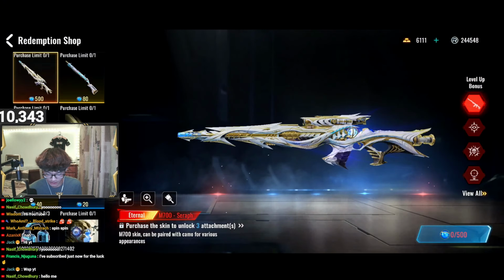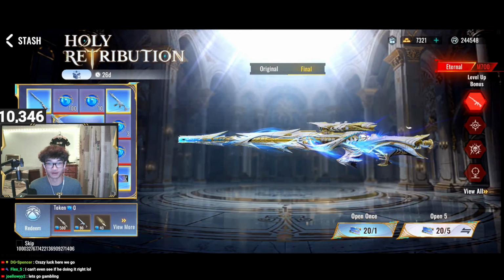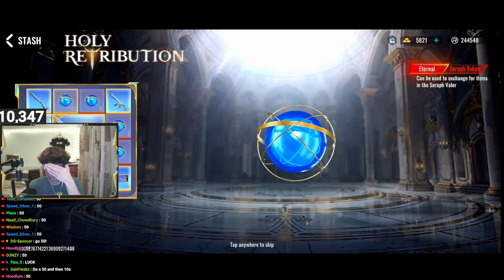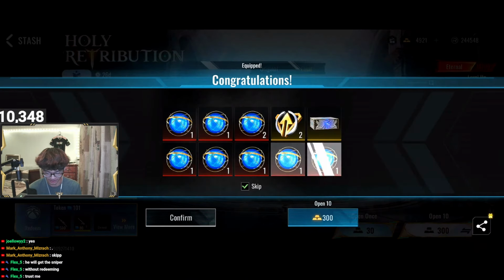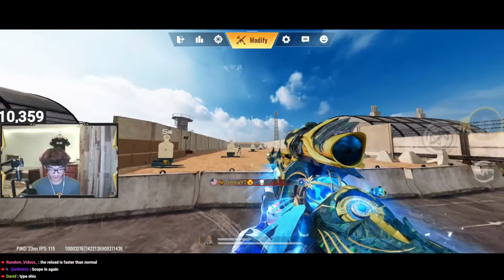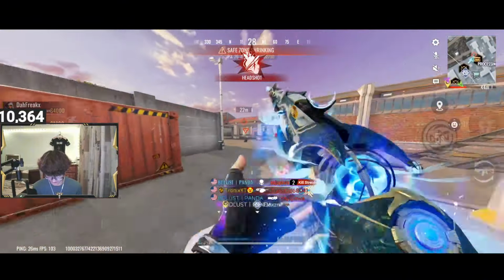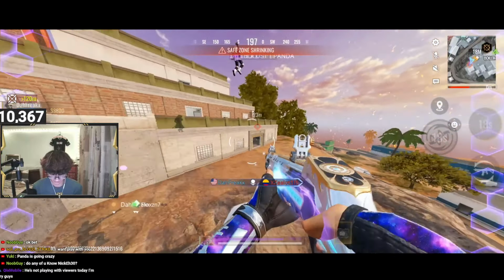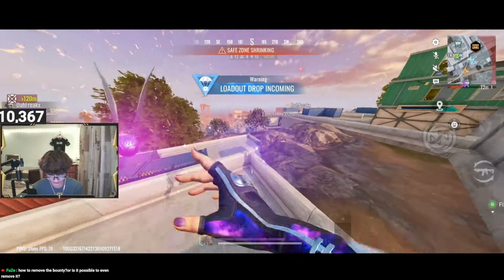FULLY MAXED M700 SERAPH ETERNAL STASH SKIN DRAW! Cost & Gameplay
TRONIX CHECKS OUT THE BRAND NEW ETERNAL M700 SERAPH STASH + TWO NEW LEGENDARY SKINS AND MORE!
100 LIKES ON THIS VIDEO?
Timestamp:
0:00 | Intro
0:14 | Pre-Order Stash
0:19 | Top-Up Bonus
0:20 | M700 Eternal Stash
1:32 | Top-Up Bonus
1:56 | Disclaimer
2:32 | Opening M700 Seraph Eternal Stash
7:34 | MAXED M700 Eternal + Skins Showcase
9:26 | Gameplay W/ MAXED M700 Eternal + Skins
15:56 | Outro